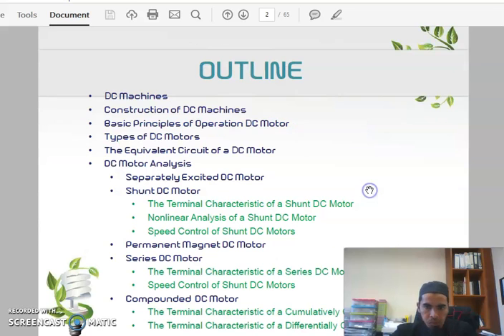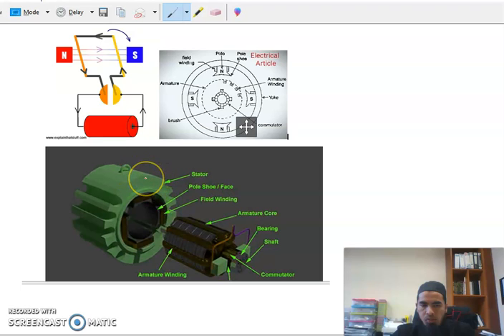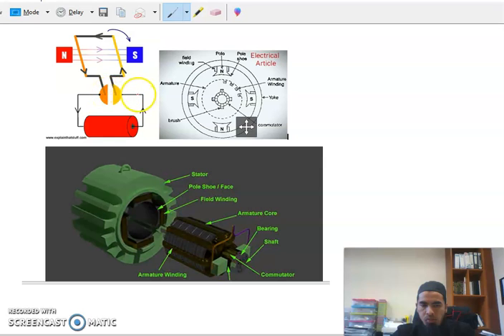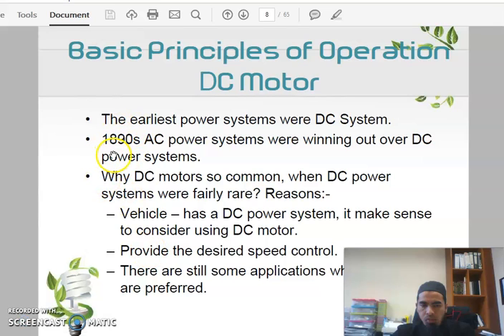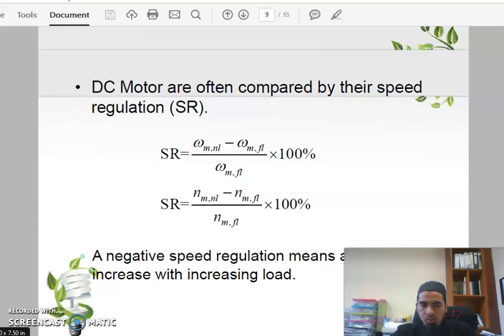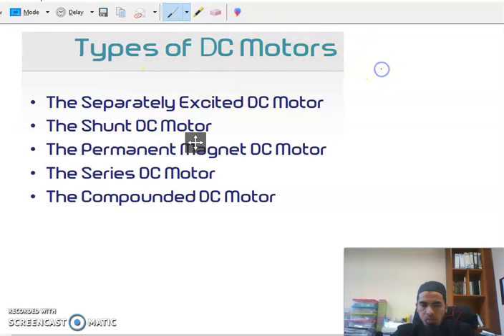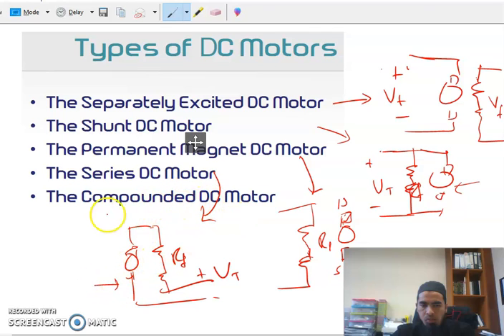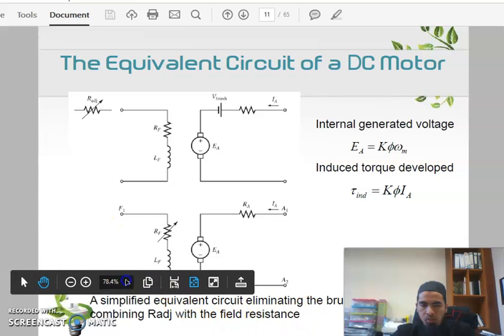DC motor part1 of 8